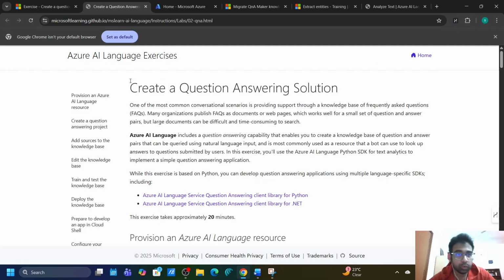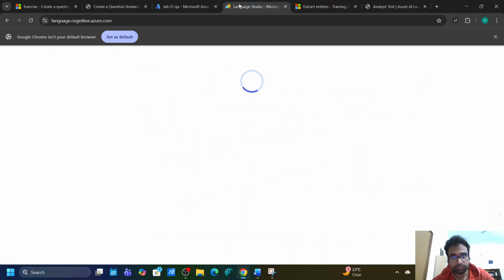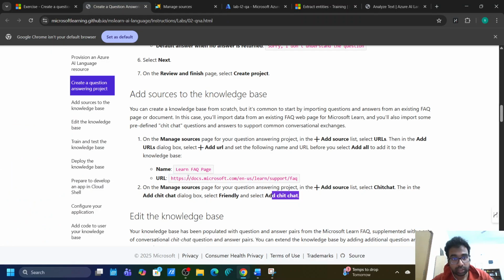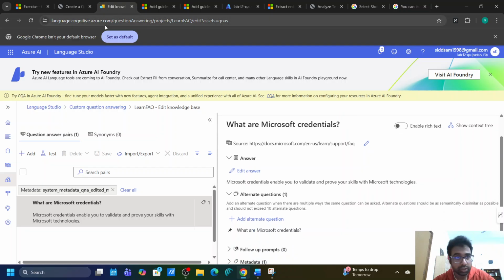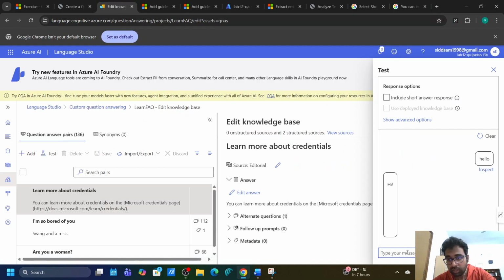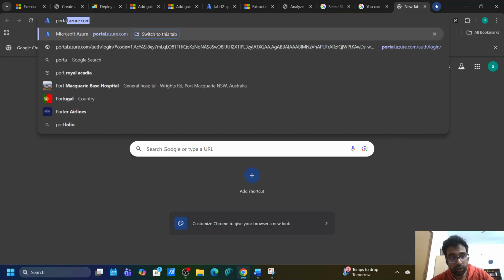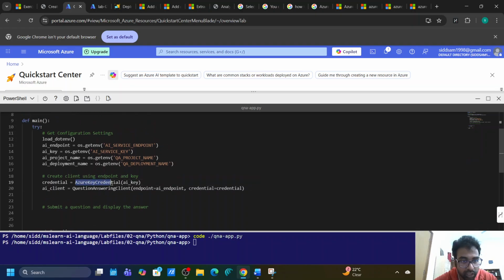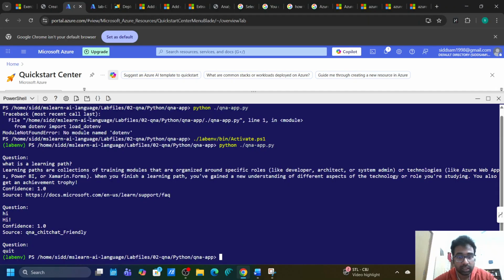Create a Question Answering Solution (Lab-2) AI 102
In this exercise, you'll use the Azure AI Language Python SDK for text analytics to implement a simple question answering application. Azure AI Language includes a question answering capability that enables you to create a knowledge base of question and answer pairs that can be queried using natural language input

🔬 Learning and Outcomes:
Create QA project
Add and Edit sources to Knowledge base
Train and Test Knowledge base
Deploy Knowledge base
Develop App in Cloud Shell
Configure App
Code to use knowledge base